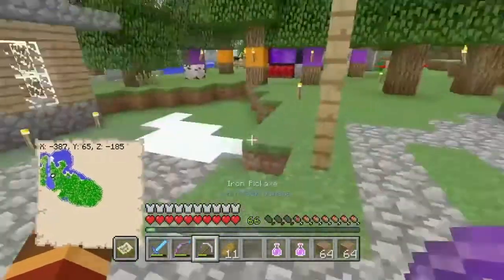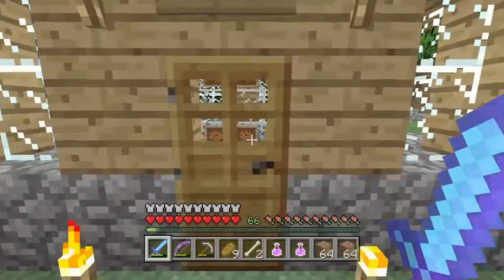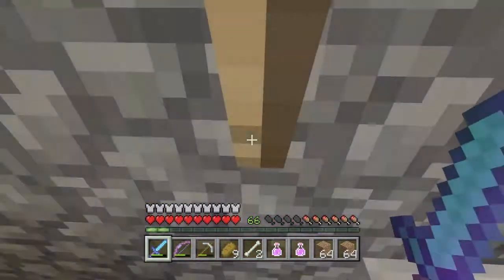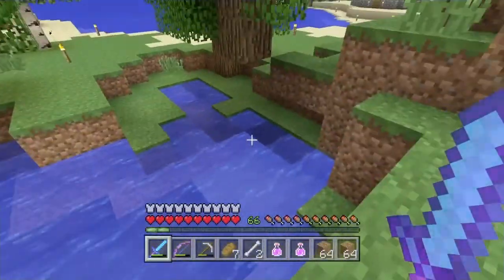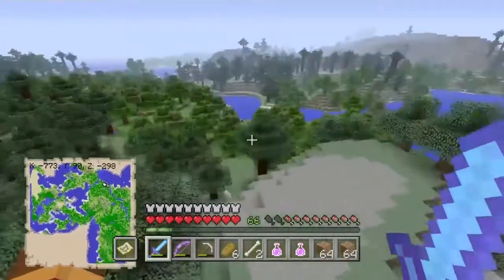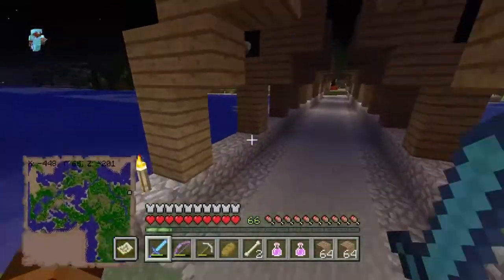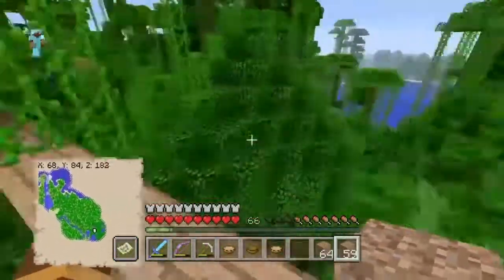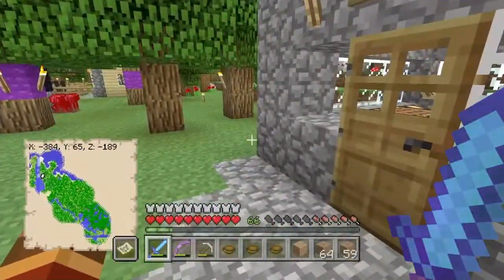Minecraft World Tour!